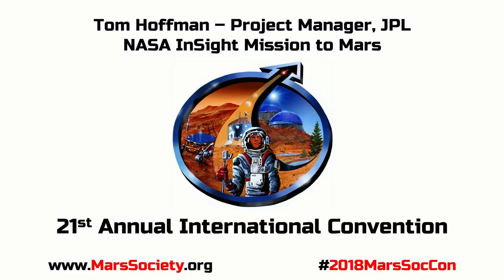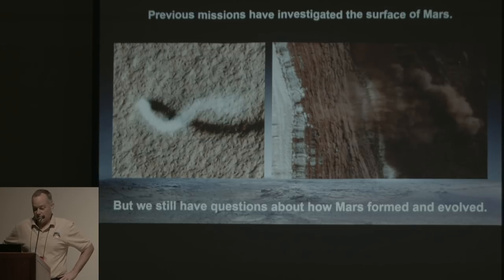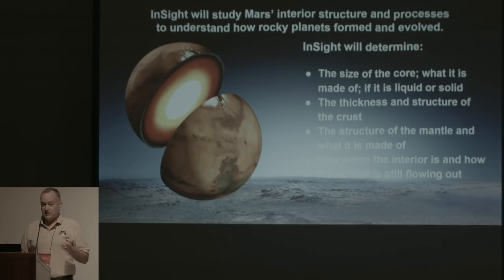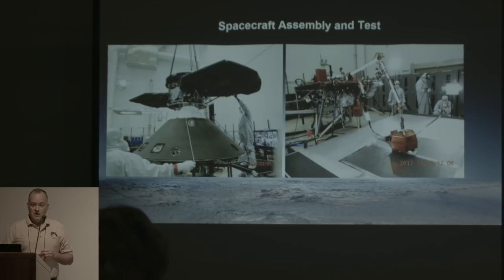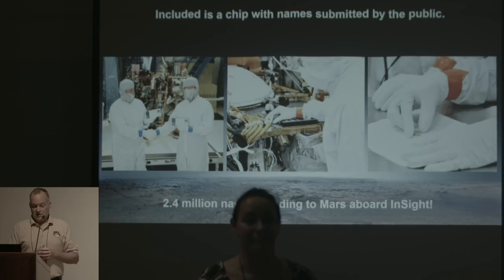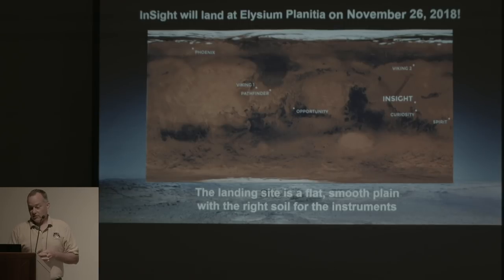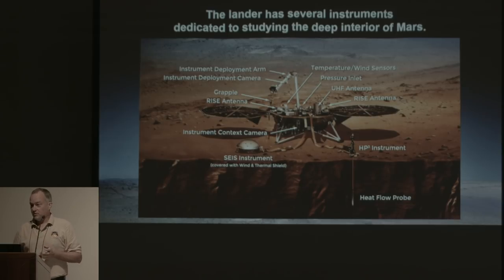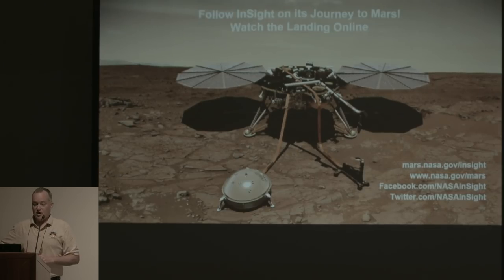Tom Hoffman - InSight - 21st Annual International Mars Society Convention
Tom Hoffman – Project Manager, JPL
NASA InSight Mission to Mars

From the 21st Annual International Mars Society Convention, held at the Pasadena Convention Center in Southern California from Aug 23-26, 2018.